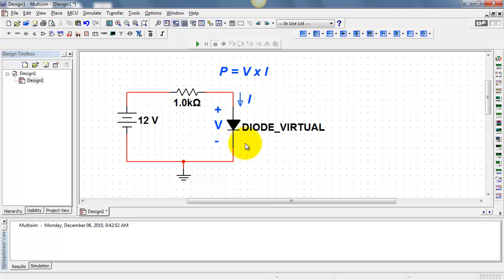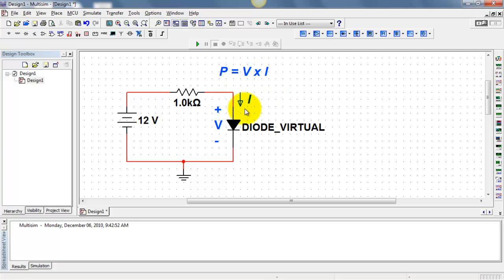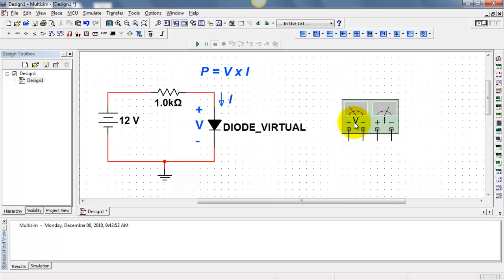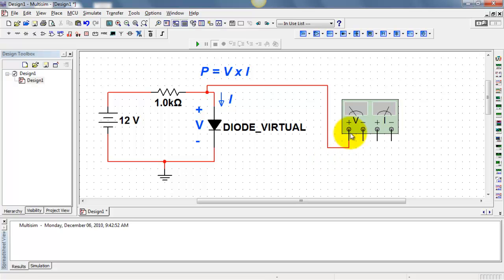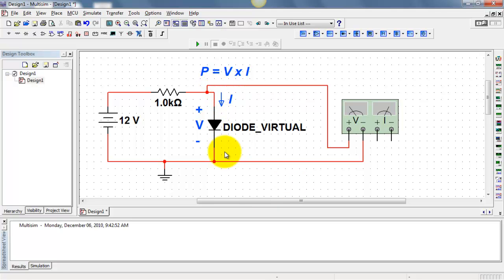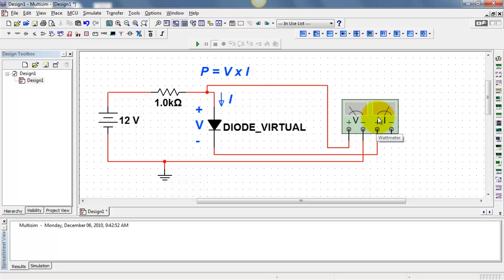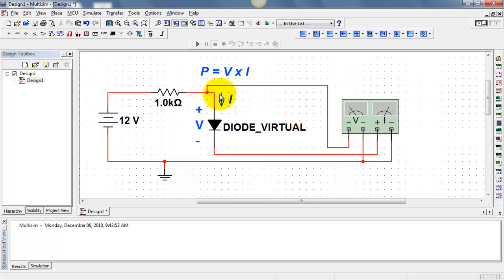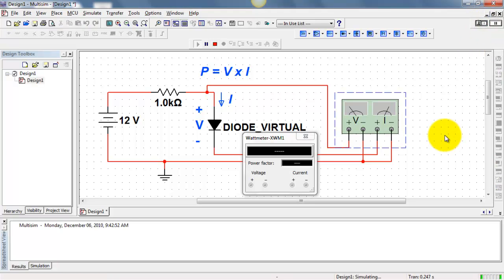multisim-measurements_wattmeter_dc-power_HD.mp4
Multisim wattmeter to measure DC power (HD version)